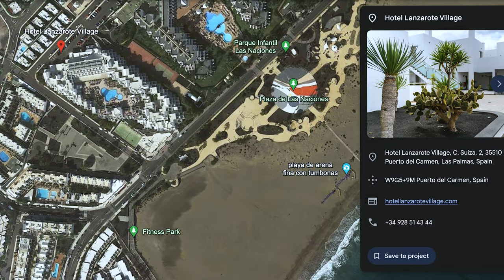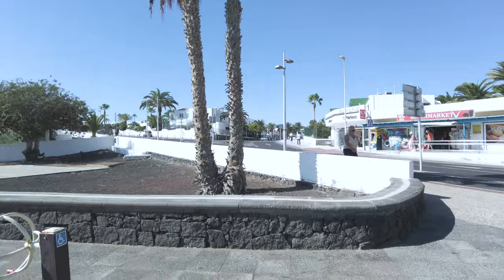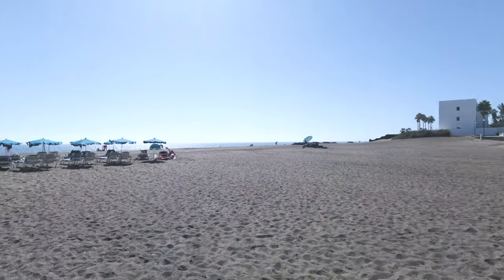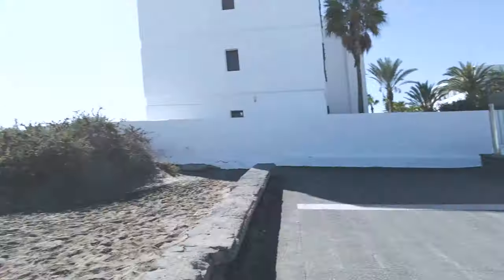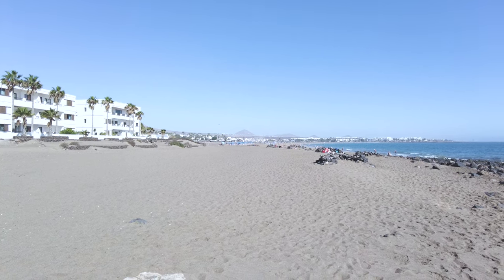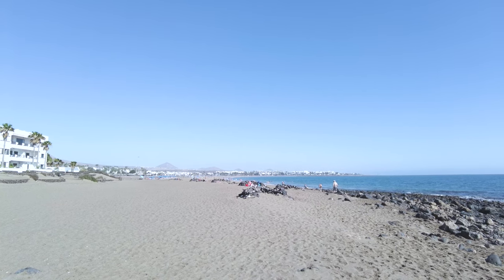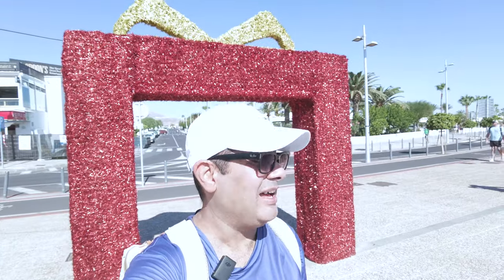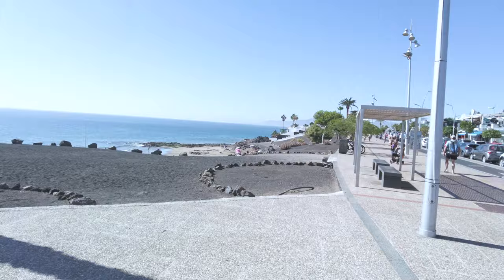Puerto Del Carmen Lanzarote Village Hotel Beach Walk to Mirador Playa Grande & Vik San Antonio Hotel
Embark on a delightful coastal exploration that winds its way from the tranquil sands of Playa de los Pocillos to the breathtaking panoramas of Mirador Playa Grande. This leisurely stroll unveils the captivating beauty of Puerto del Carmen's coastal charm, taking you past iconic landmarks and hidden gems along the way.

 Begin your journey at the serene shores of Playa de los Pocillos, where the gentle waves caress the golden sands. Immerse yourself in the tranquil ambiance of this picturesque beach, soaking up the sun's warmth and the soothing sounds of the sea.

 As you continue your walk, admire the vibrant architecture of the Los Costas hotel, a testament to the resort's cosmopolitan spirit. Keep an eye out for the charming Vik San Antonio Hotel, nestled amidst lush gardens and offering stunning views of the coastline.

 Venture further along the promenade, where the rhythmic lull of the waves harmonizes with the lively chatter of beachgoers. Pause at Playa El Barranquillo, a secluded cove that exudes an air of tranquility, perfect for a moment of respite.

 Finally, ascend to the Mirador Playa Grande, where panoramic vistas of Puerto del Carmen unfold before your eyes. Capture the breathtaking panorama of the resort's sun-drenched shores, the azure expanse of the Atlantic Ocean, and the distant silhouette of Lanzarote's volcanic landscape.

 This coastal walk offers a captivating glimpse into the heart of Puerto del Carmen, revealing its enchanting beaches, charming hotels, and breathtaking natural beauty. As you stroll along the promenade, immerse yourself in the vibrant atmosphere of this island paradise and create memories that will last a lifetime.